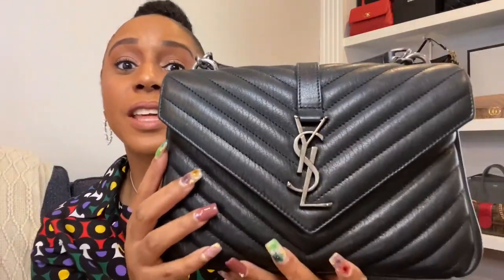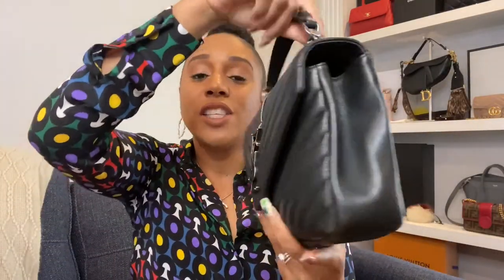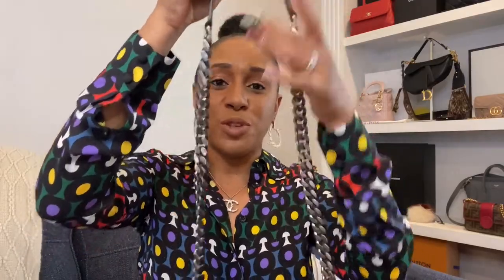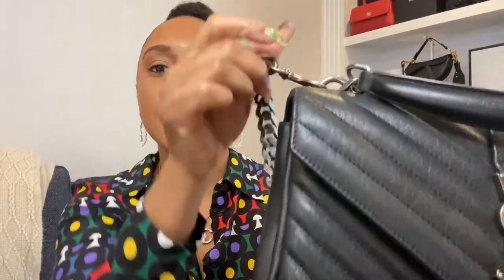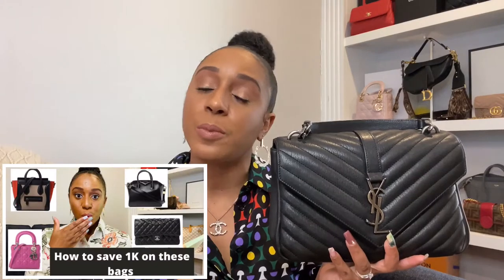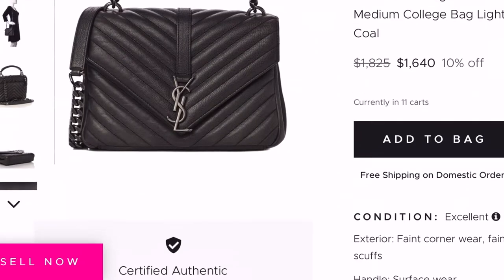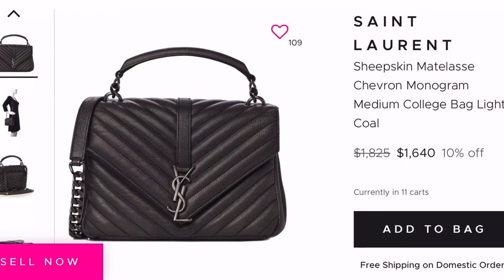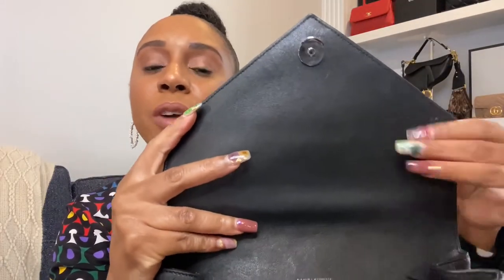SAINT LAURENT(YSL) MEDIUM COLLEGE BAG|Features,Mod Shots,What’s in My Bag,Pros&Cons|1 Year Review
Hi guys! Happy Sunday. Today we are going to discuss the Saint Laurent (YSL) Medium College Bag 😂. I received a comment requesting this video so I decided to make it today. It will include features of the bag, prices, pre-loved market price, mod shots, what fits inside and finally pros and cons. Let me know if you guys have any future requests.
~Megan